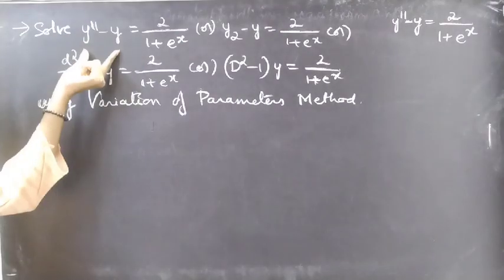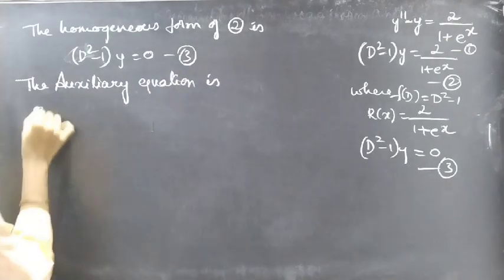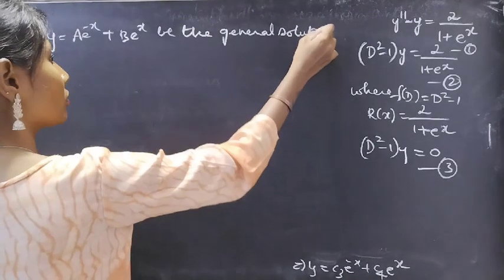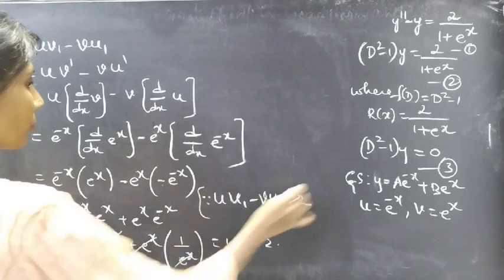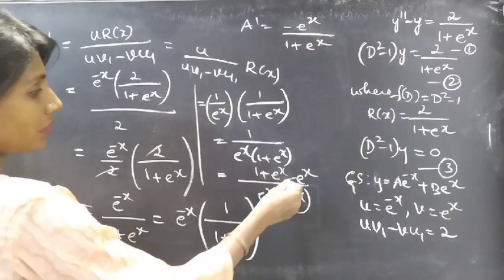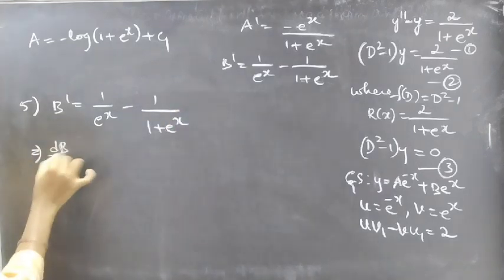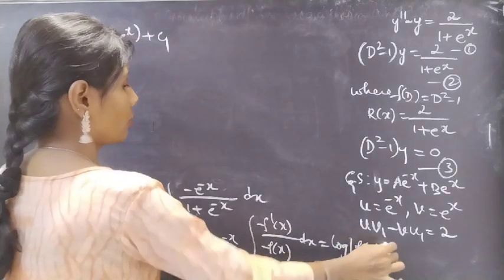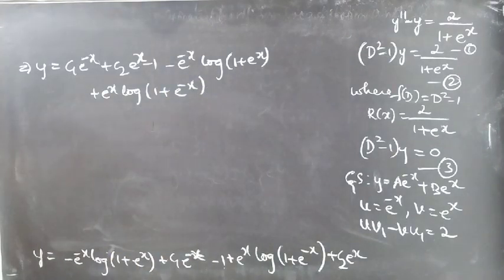y"-y=2/(1+e^x), (D^2-1)y=2/(1+e^x) part-2 Variationofparameters L1k,11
Hello, People!

With Love,
Chinnaiah Kalpana🌸